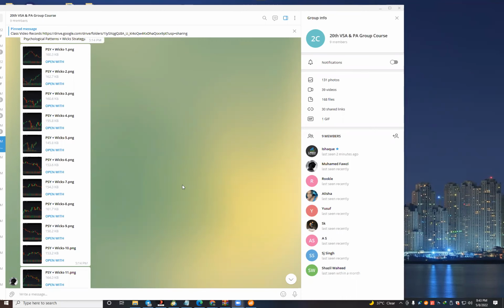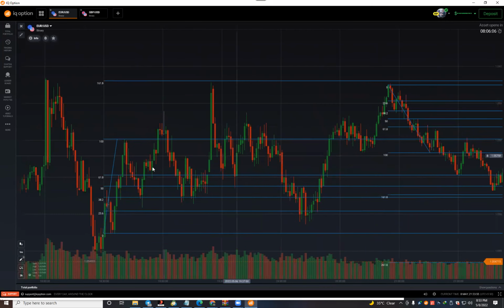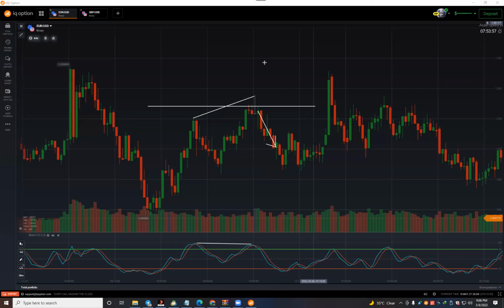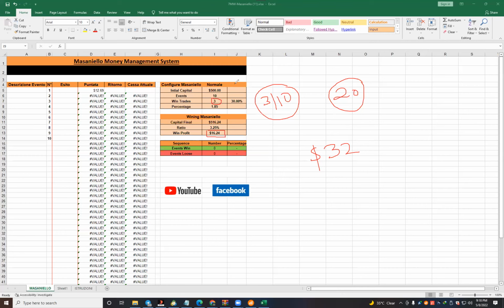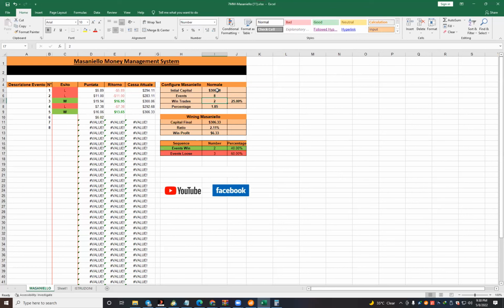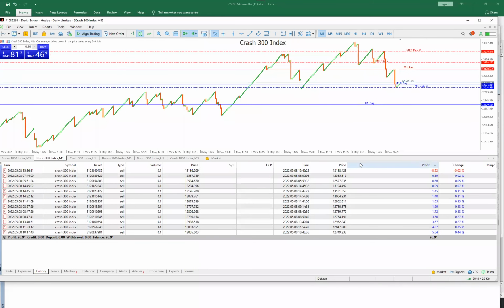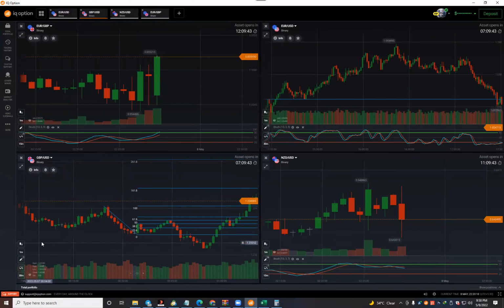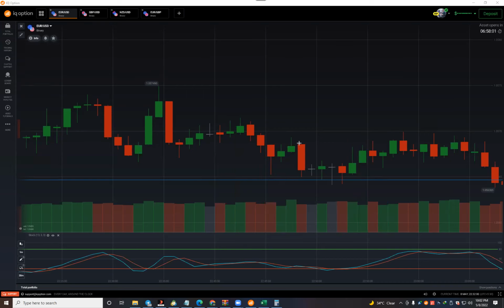Price Action & Volume Spread Analysis | English Binary Course | Day 13